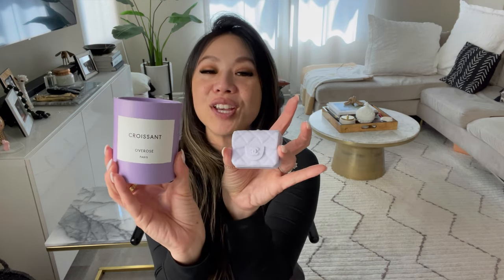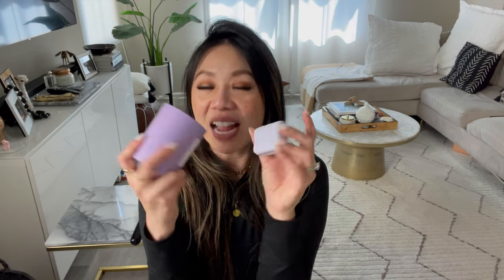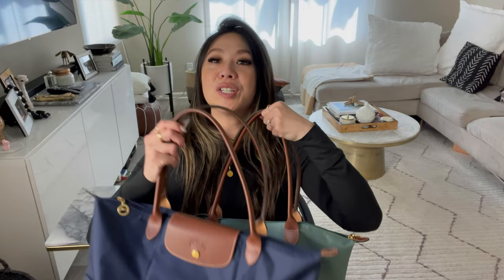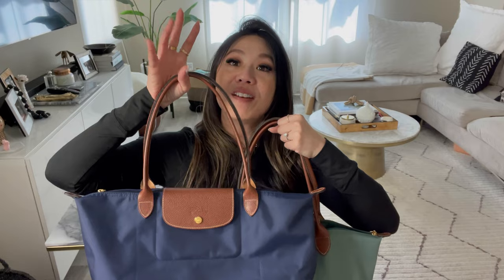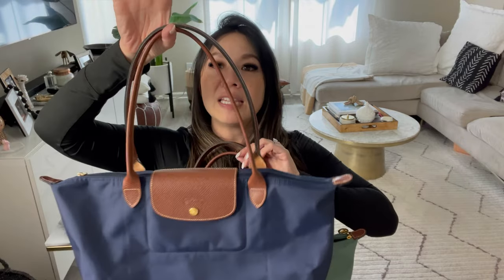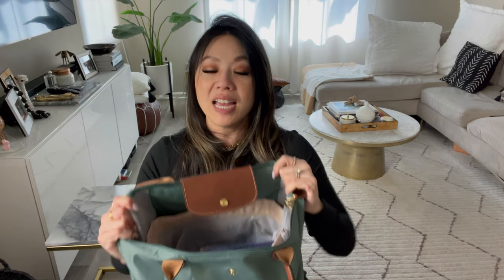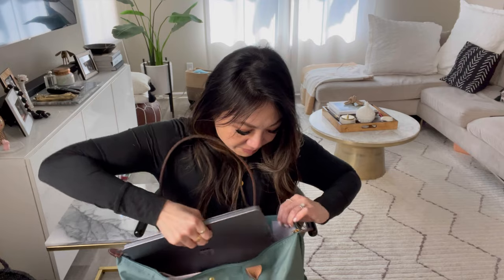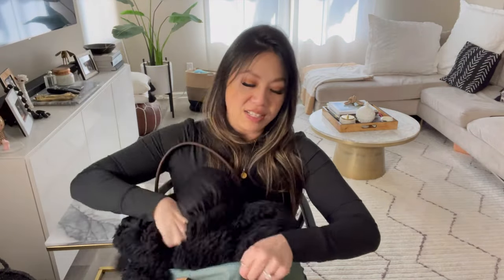Longchamp Le Pliage Old vs New | What's Inside my Work Bag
At the end of the day, I still use my Longchamp Le Pliage tote...because it's that good! If you are looking for a travel, work, or everyday tote; this bag is essential. It's light, airy and fits a ton. I thought it would be helpful to share a little comparison between the new Le Pliage vs the old. I also wanted to share what I carry inside my Longchamp on a daily basis.

Launching New Business!

First Bag Drop: Monday 4/17/23 @ 7PM PST
Live Sale will be on YouTube (Something Latte)

(10% LATTE10)

All opinions expressed are my own and based on my own experiences & research. Some photos featured was pulled via google and are not my own while some photos stated belong to me.